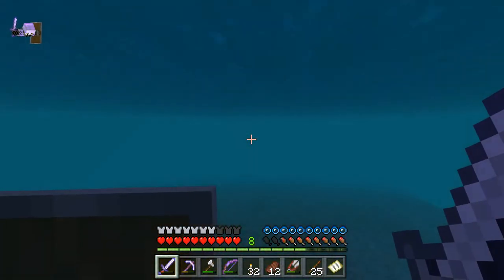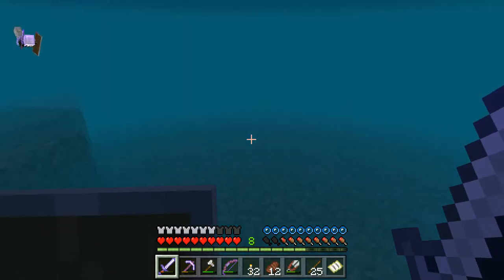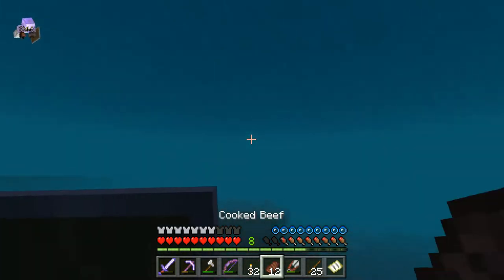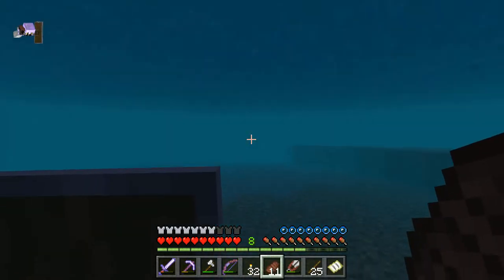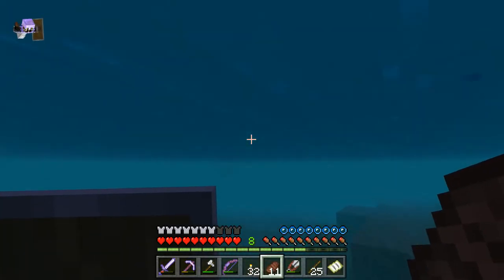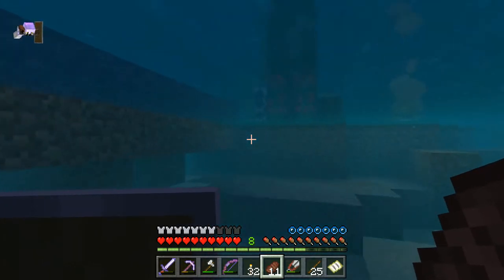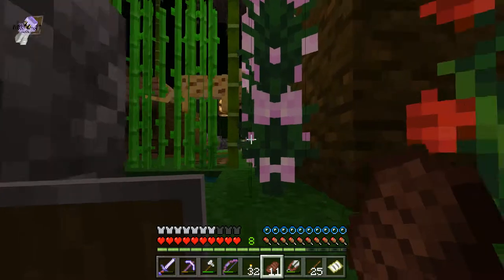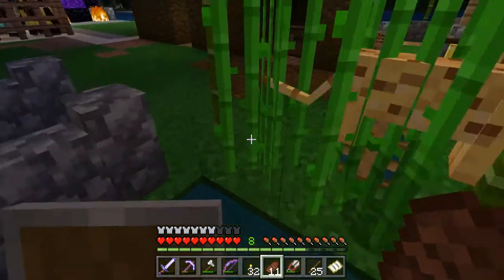the map SU-PINNNNNNNNN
Fun fact! the Locator Map has a hidden feature that allows you to spin it if you hold it out and click it